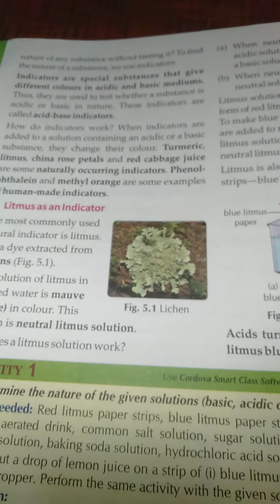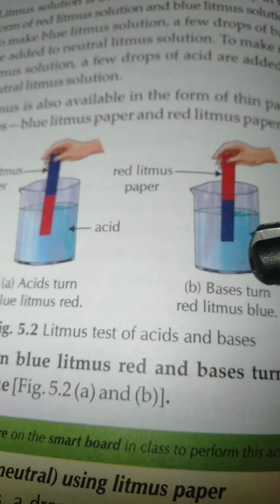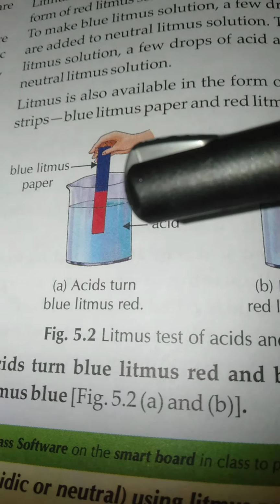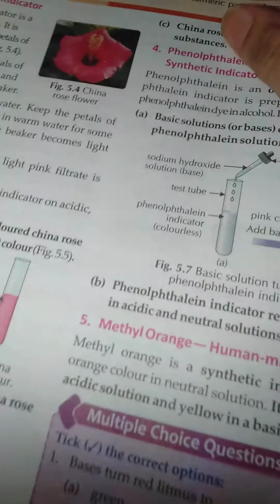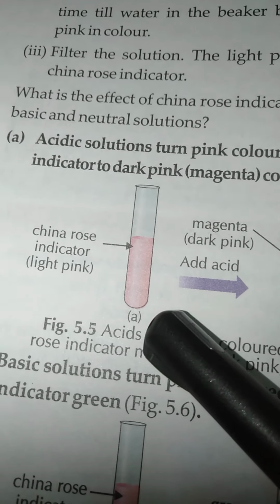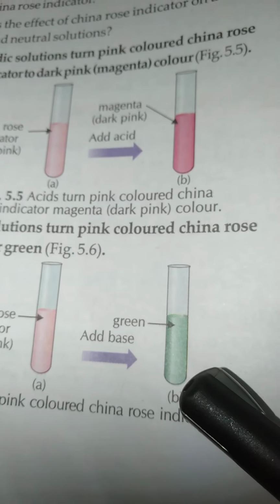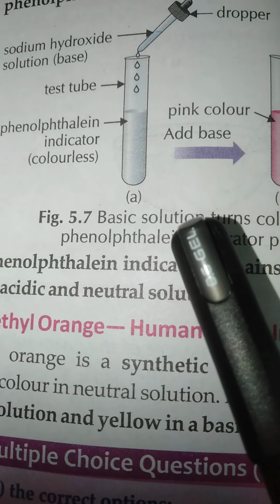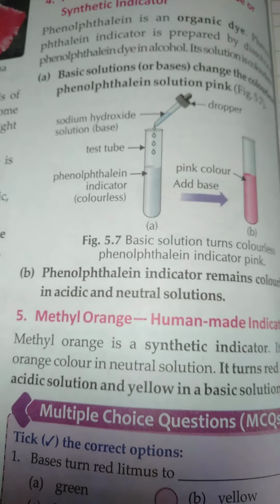Aneja kiddos school Grade-7 ch-5(Acids, Bases and salts) video 3